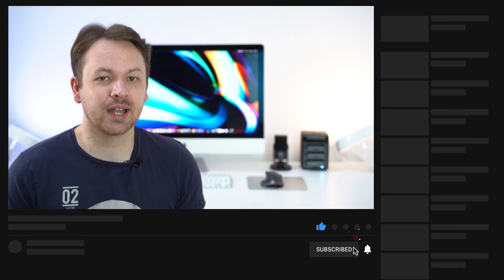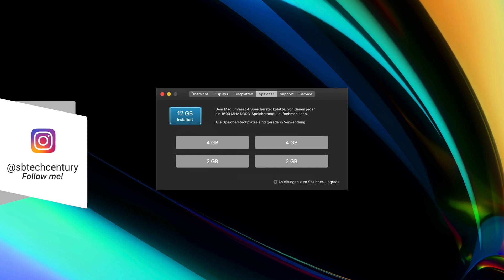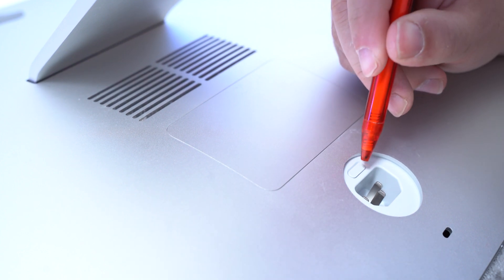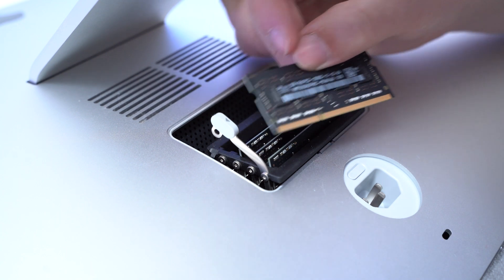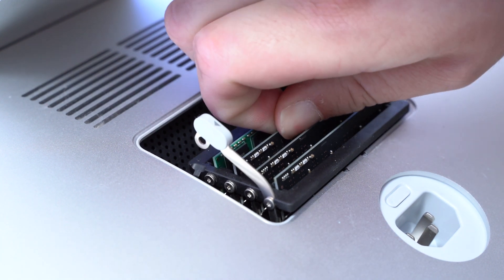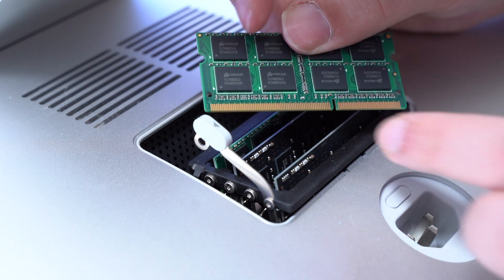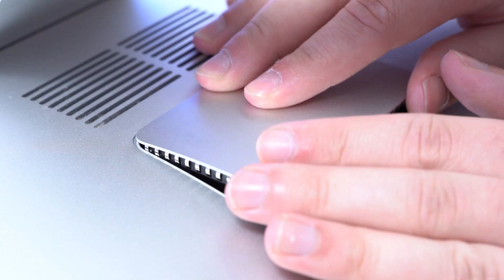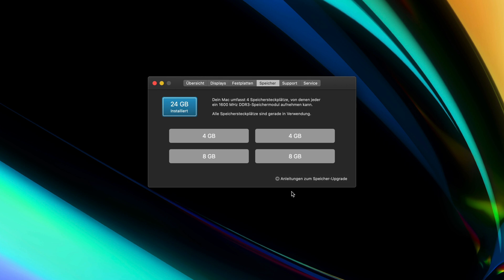Apple iMac 27 inch 16GB RAM Upgrade | 2020 Tutorial | TechCentury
Welcome to my new tutorial where I show you how to easily upgrade the RAM on your 27 inch Apple iMac. After using my late 2014 iMac 5K for the past year with a total of 12GB of RAM, this amount just does not cut it anymore with heavy 4K video editing for my new YouTube videos.